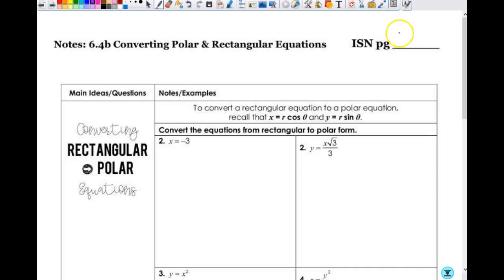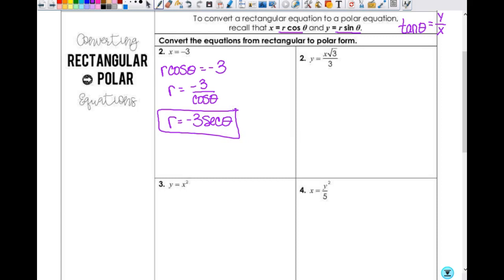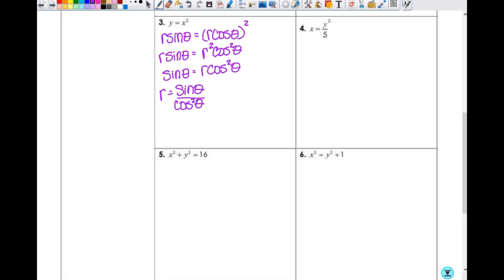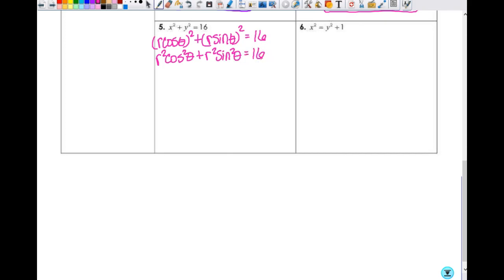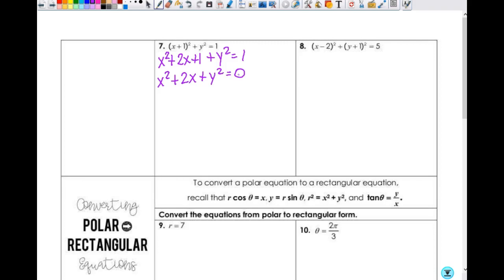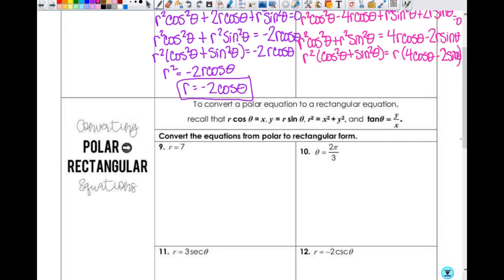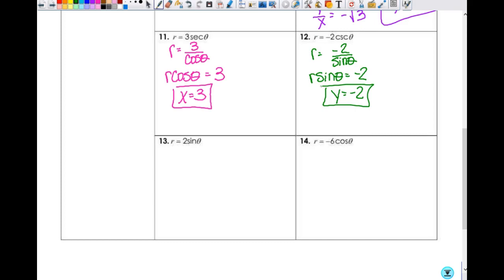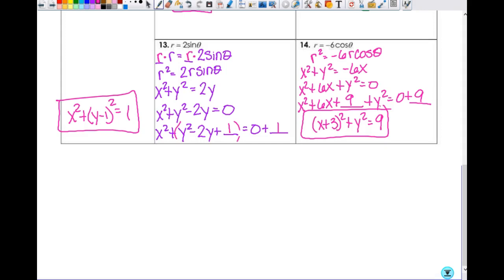Converting Polar & Retangular Equations 6PPC1819